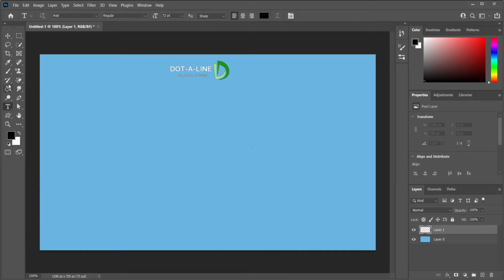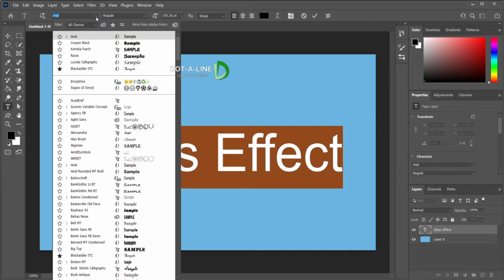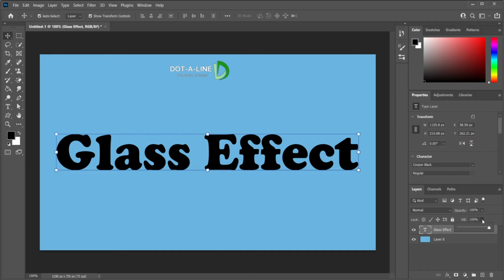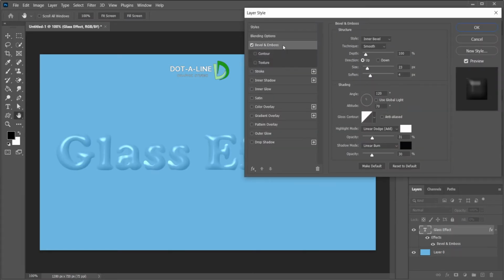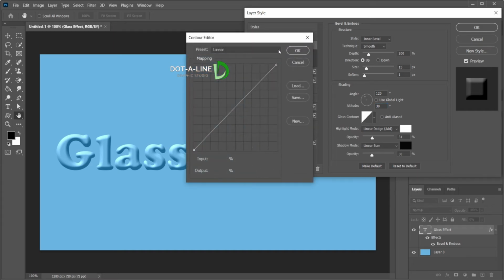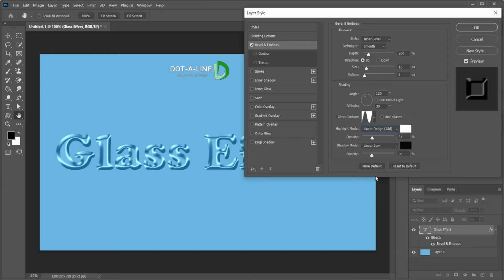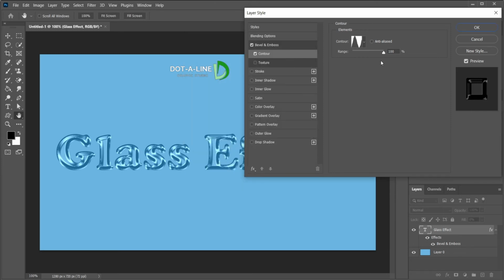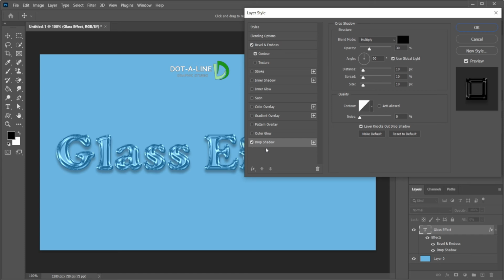Adobe photoshop tutorial | how to give glass effect in photoshop | quick and easy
Adobe Photoshop tutorial | how to give glass effect in Photoshop | quick and easyPhotoshop Glass Text Effects 2024 fast & easy tutorial by DOT-A-LINE that will show you how to create a 3D Glass effect to your text. The step-by-step Photoshop tutorial will help you recreate the effect whether you are a beginner or an expert.